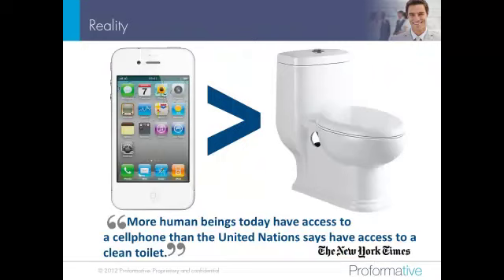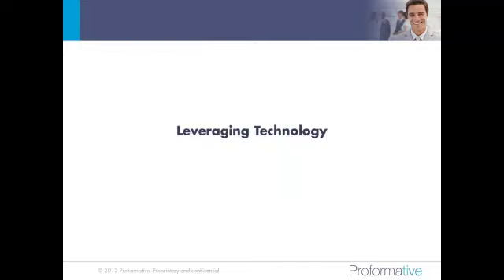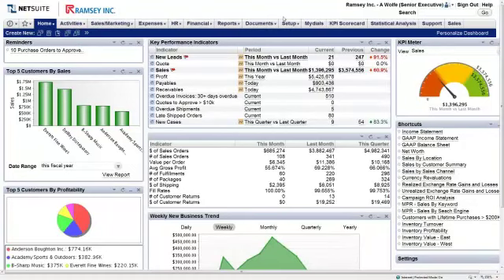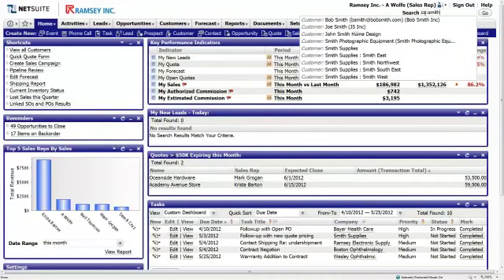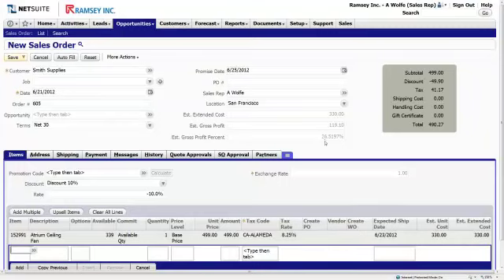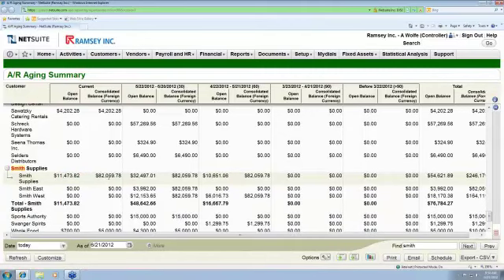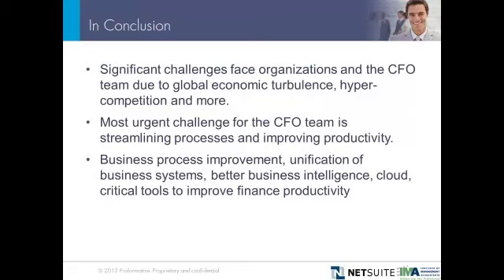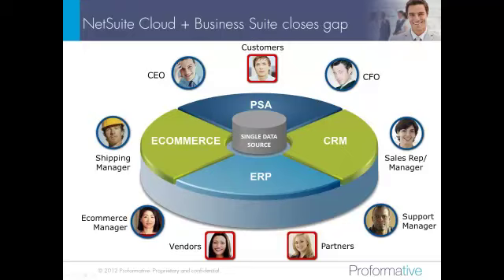Thought Leadership : Webinar on How NetSuite Streamlines the Order to Cash Process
Proformative's demand generation programs.